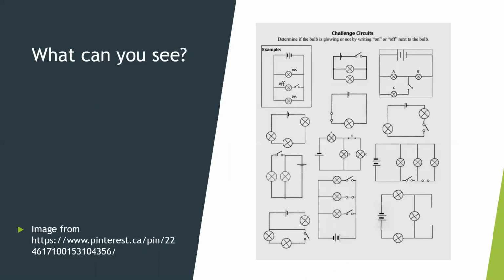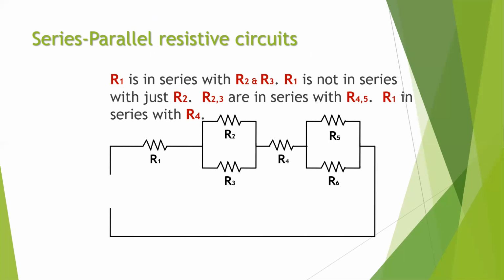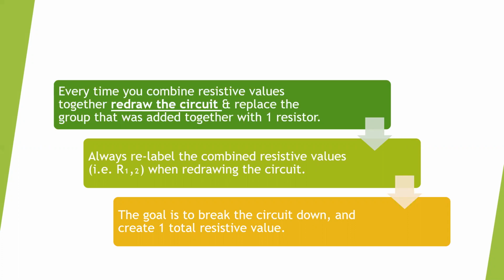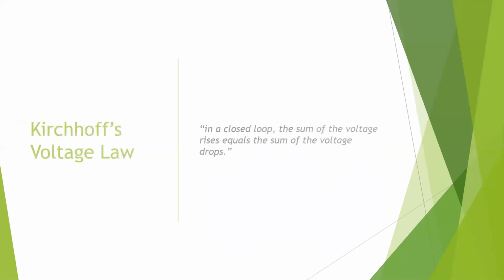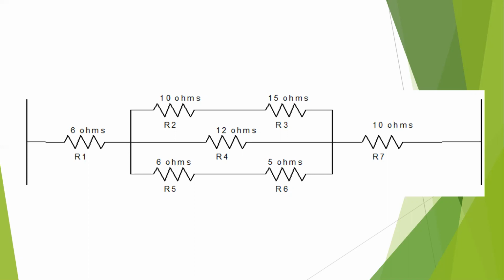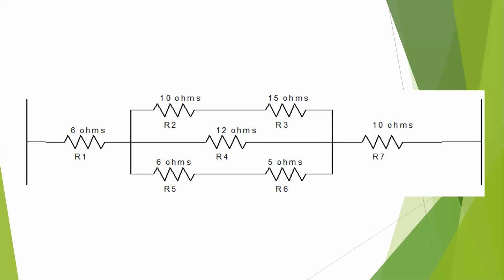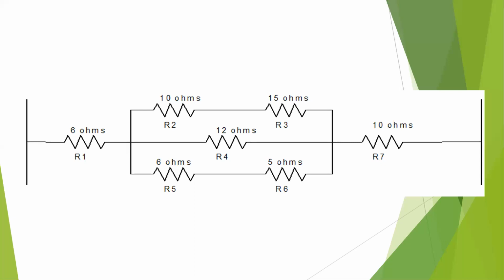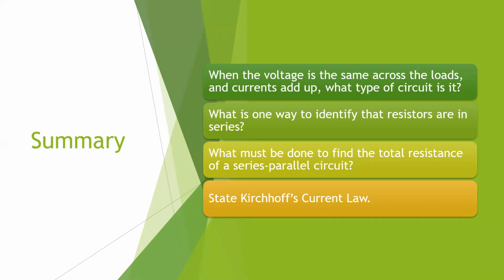Series Parallel Lecture January 20, 2021